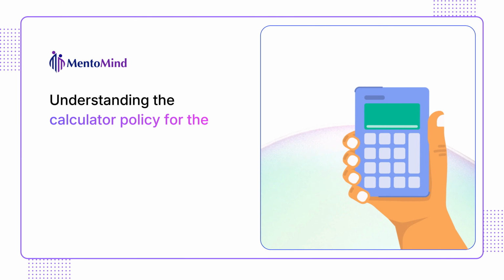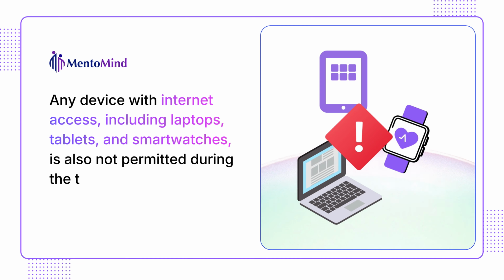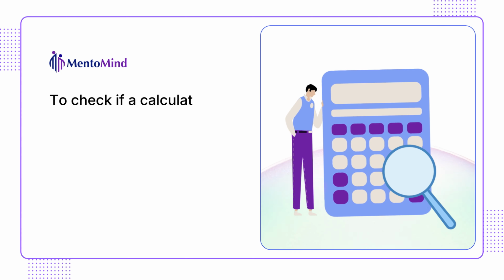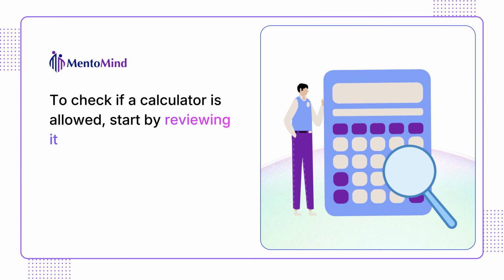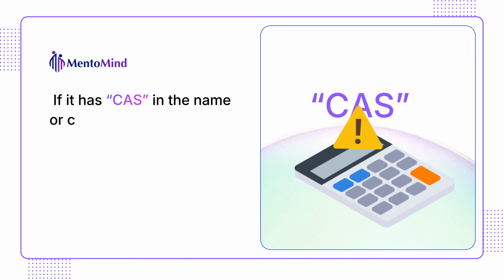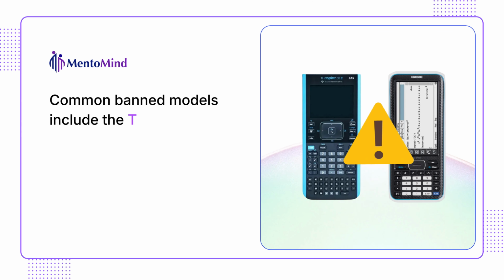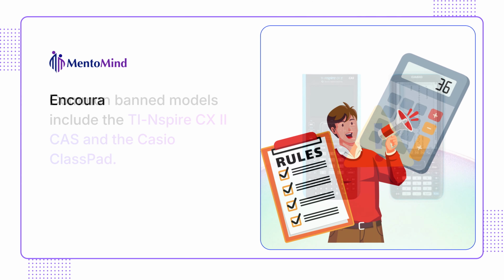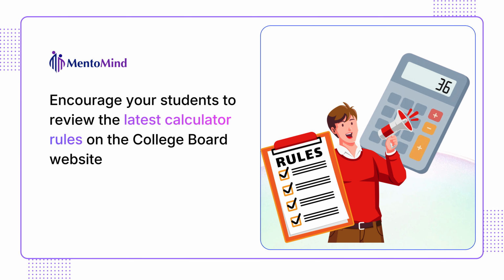Digital SAT Calculator Policy for Test Day | A Tutor's Guide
Learn everything about the Digital SAT calculator policy, including permitted calculators, how to use the built-in Desmos calculator, and tips for test day success.
The Digital SAT includes a free Desmos calculator built into the test, usable for all Math questions. Students may also bring their own approved calculator, but CAS (Computer Algebra System) calculators are prohibited starting in 2025. Practicing with Desmos before test day is essential.

The Digital SAT, introduced in spring 2024 in the U.S., allows calculators on all Math questions and features an adaptive format where question difficulty adjusts based on performance. It covers the same content as the paper SAT but with significant format changes.

Scores range from 400 to 1600, with section scores between 200 and 800. Raw scores reflect correct answers without guessing penalties. The updated SAT score calculator predicts final scores based on raw results.

This guide helps tutors understand calculator policies and test-day rules to support students effectively.

Here’s what we’ll cover:
- What calculators are allowed
- What calculators are banned

What Is the Digital SAT Calculator Policy?
The College Board allows students to use a calculator for ALL Math questions on the Digital SAT. This is a major change, as the old paper SAT only allowed calculators on part of the Math section.

The Digital SAT is divided into modules, including math modules, reading, and writing. Each module tests different skills and contributes to your overall score.

The College Board permits most four-function, scientific, and graphing calculators during the SAT.

The Built-In Desmos Calculator
Every student gets a free Desmos calculator inside the test app (called Bluebook testing application).

Here’s what you need to know:
- It’s available for every Math question
- Students can switch between basic and graphing modes
- You can toggle between scientific and graphing options on the Desmos calculator during the Math section.
- There is no need to bring your own calculator (but you can if you prefer)

What can Desmos do?
- Graph equations
- Create tables
- Find where lines intersect
- Help analyze and solve complex problems

Since everyone has access to the same tool, students who practice with Desmos have an advantage.